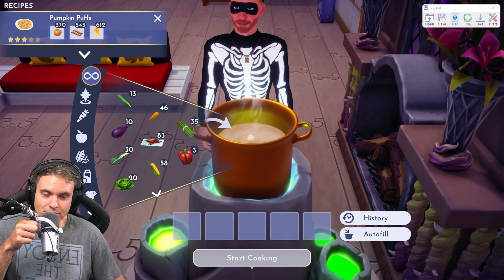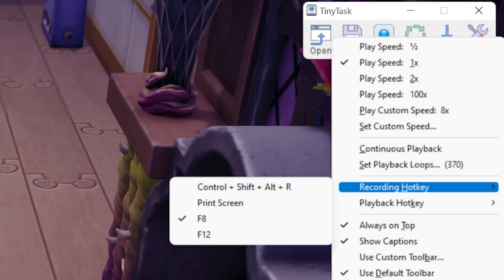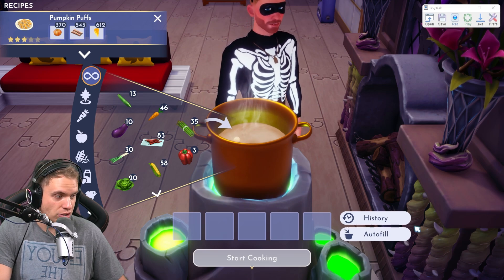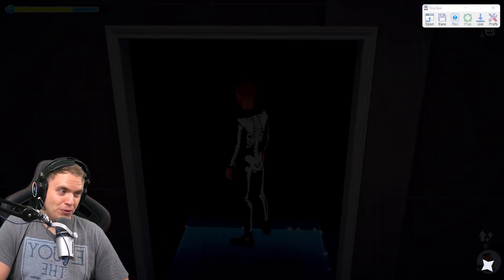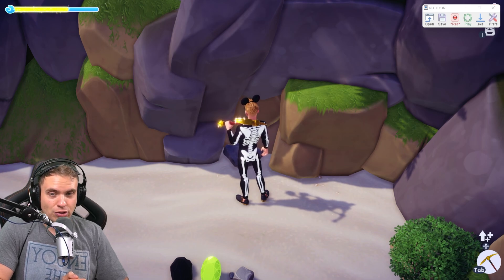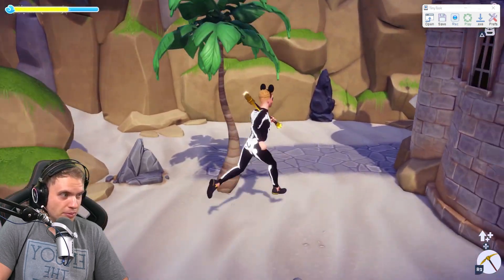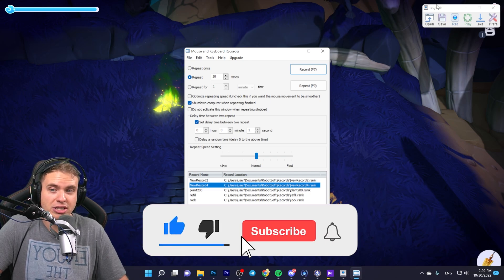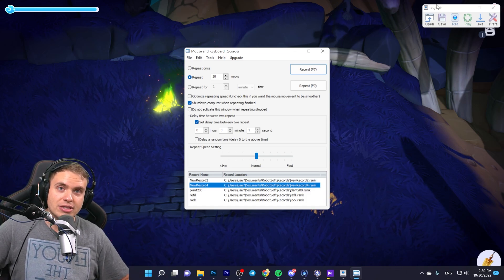DISNEY Dreamlight Valley. Automate Cooking, Mining and Farming with MACROS! Autoclicker Tutorial.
How to autofill cooking in DISNEY Dreamlight Valley, cook thousands of dishes in one click. How to use auto clicker in DISNEY Dreamlight Valley, macros tutorial.